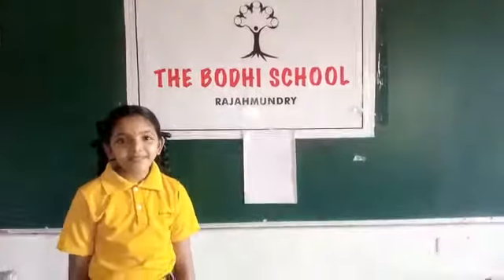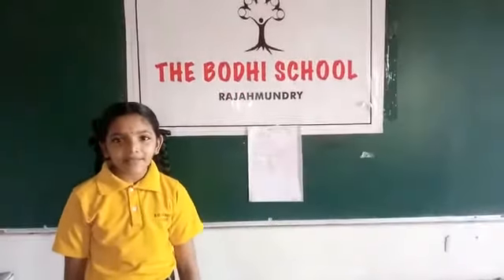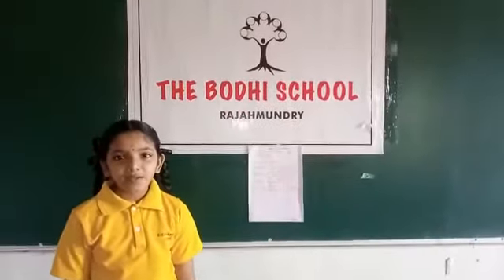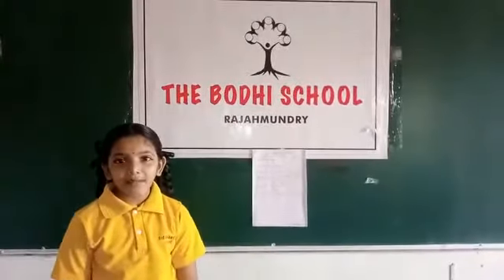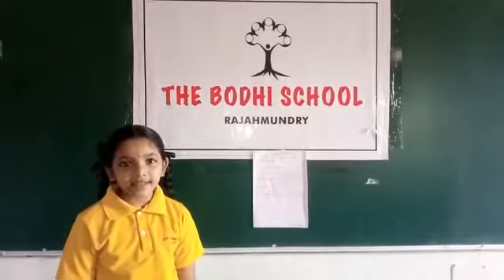Academic showcase by Vedhasree Class V